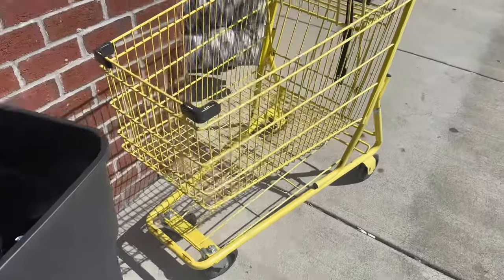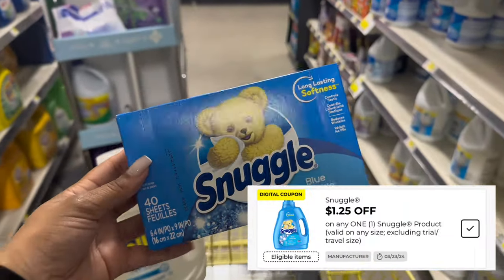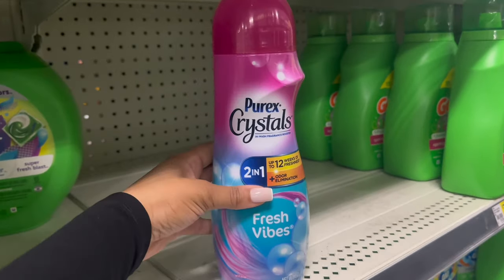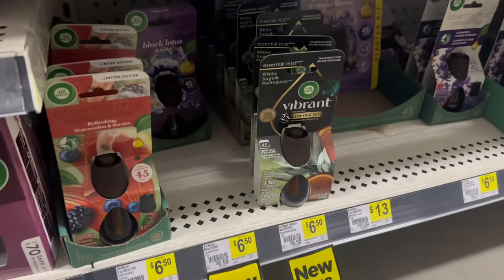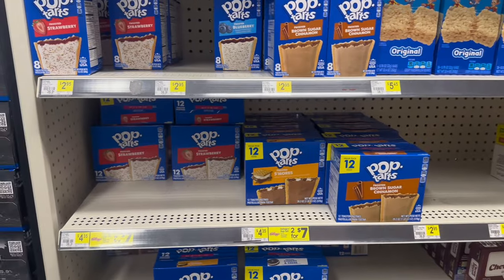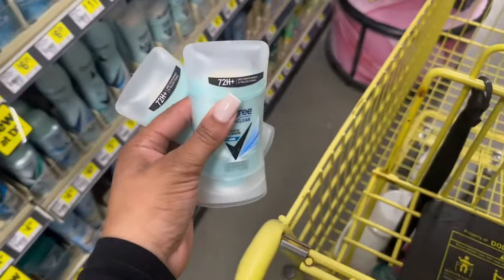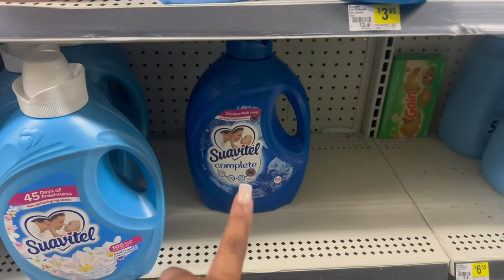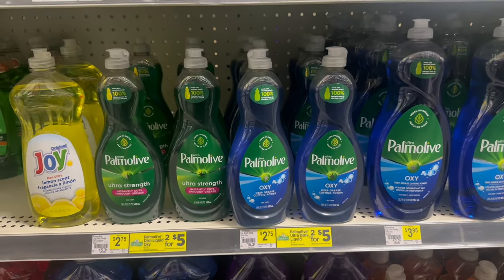Dollar General Deals 3/17-3/23: Couponing at Dollar General: 10 ALL DIGITAL DEALS: CHEAP DETERGENT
Welcome Back Cents Savers!! Make sure you check the list for any deals we didn’t go over! Let’s pick it up y’all!

Sign up for Shopmium: go to your App Store!

Make sure you all check the list for EXTRA DEALS AND FREEBIES we did not find in store!

If you are NEW to Our Channel WELCOME 🙏

Save 10% on your 1st order
Use Code: sisterssavingucents

JOIN OUR MONEY SAVING TEAMS 💕

Code: eeanmg

Code: preycad

Code:WIN435455

Code: M1ATV

Code :GXOWE5

Send Us Mail:
931-E South Main Street # 233